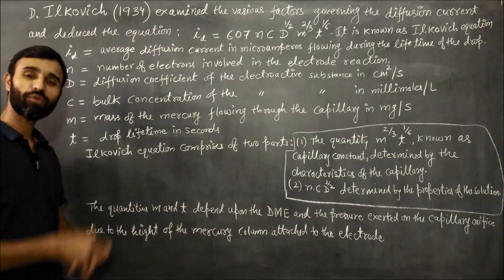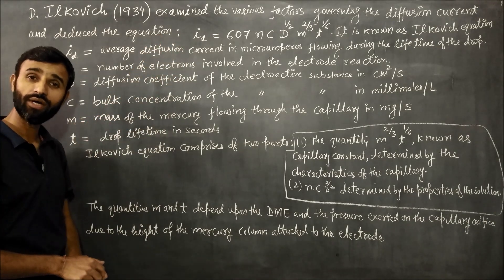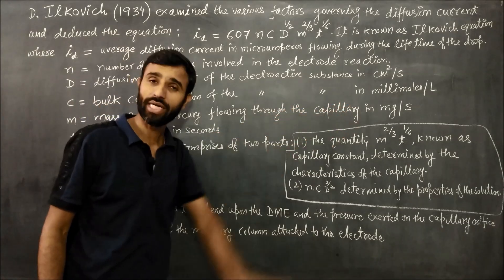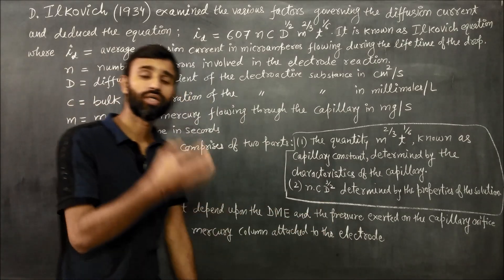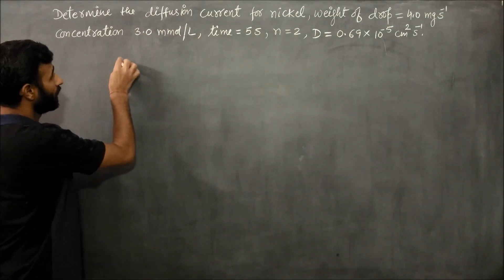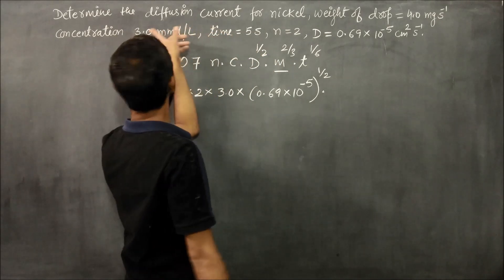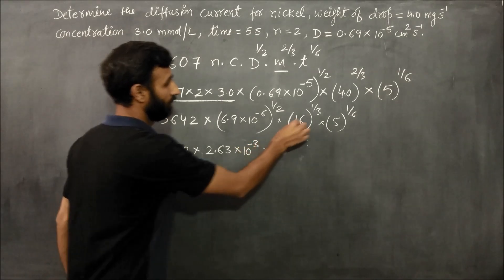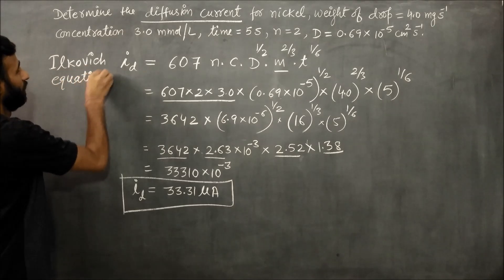Ilkovich equation | complete explanation |diffusion current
chemistrygyanacademy Determine the diffusion current for nickel. weight of drop = 4.0 mg/sec, concentration = 3.0 mmol /L, time = 5 sec., n =2 , D = 0.69 * 10^-5 cm^2/sec.
This numerical is solved in this video.